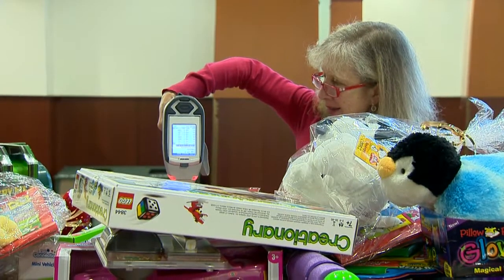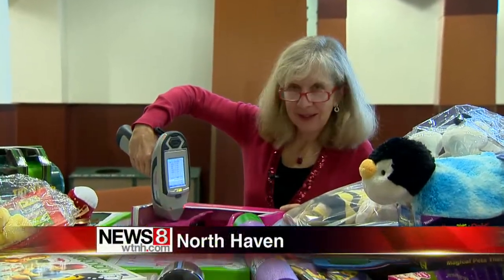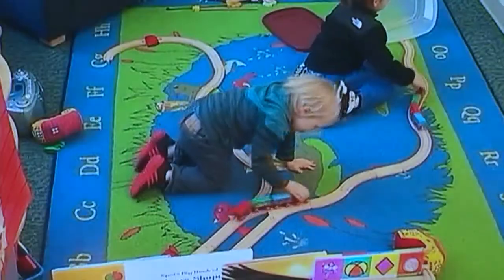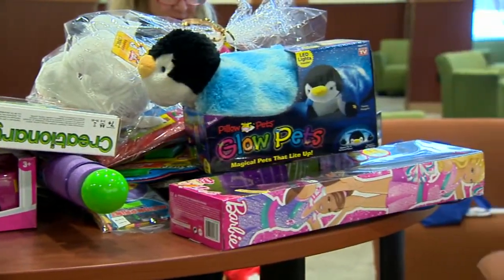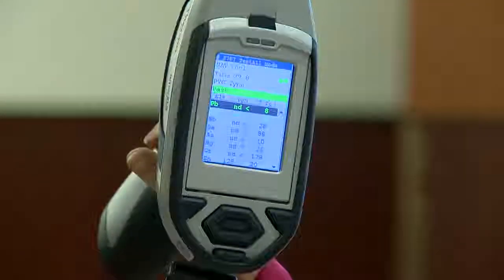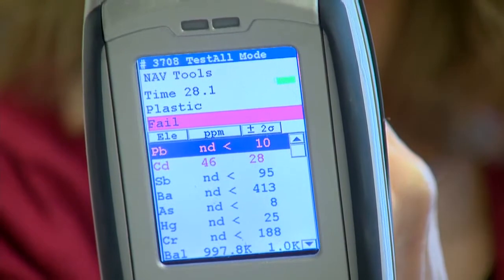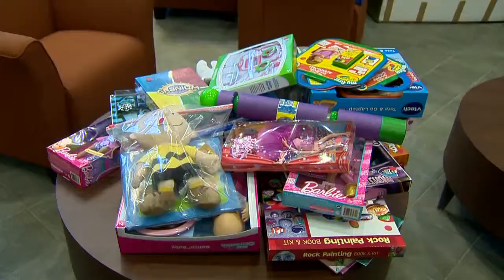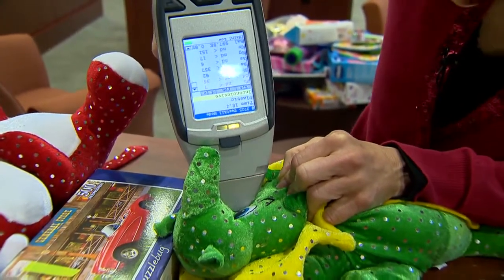Testing holiday toys for toxins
Holiday toys were tested for toxins and the results of a screening should grab your attention.